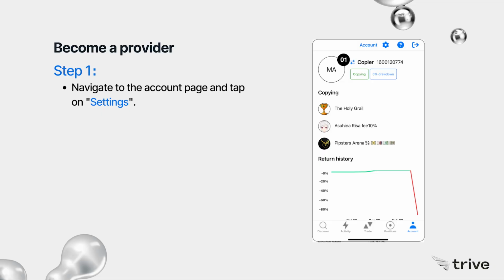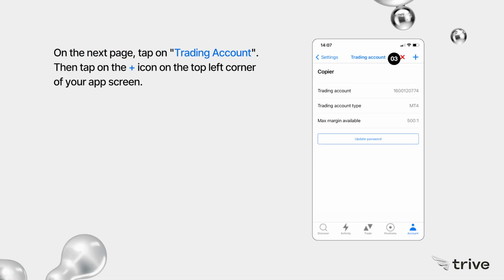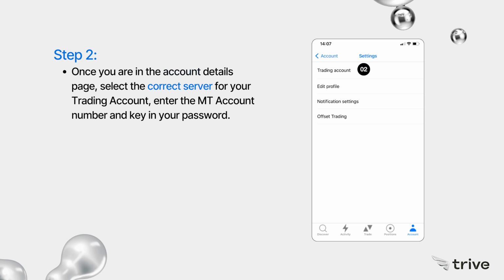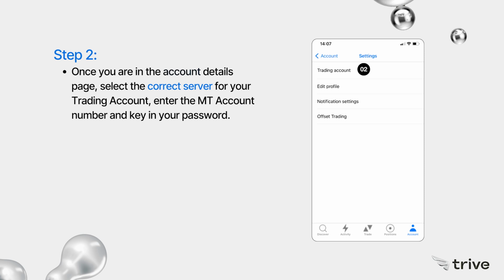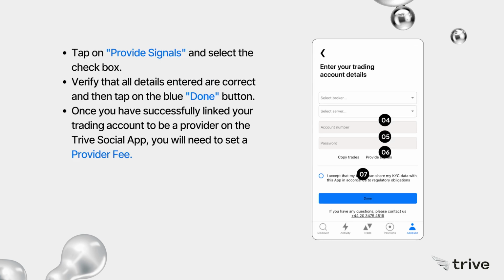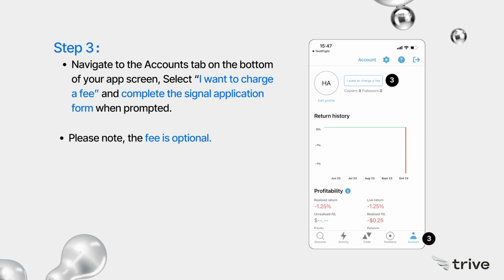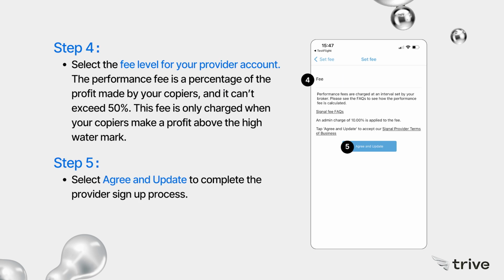How to become a Signal Provider on Trive Social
Want to share your trading expertise with others? This video will show you how to become a Signal Provider on Trive Social and start earning by sharing your strategies with the community.What You’ll Learn:

How to Set Up Your Signal Provider Account – Step-by-step instructions to get started.Setting Your Signal Parameters – Customize your signals based on your trading style and risk profile.How to Start Earning as a Signal Provider – Learn how sharing your trades can help others and generate income for you.If you’re an experienced trader looking to monetize your strategies, this video is for you.